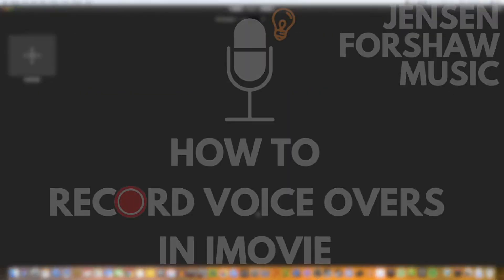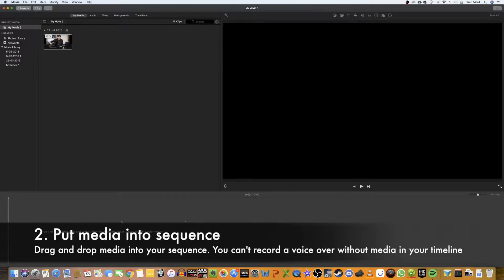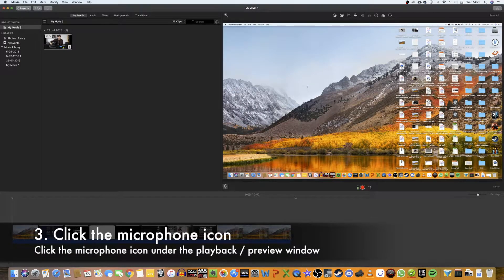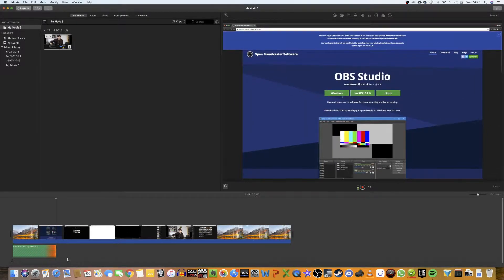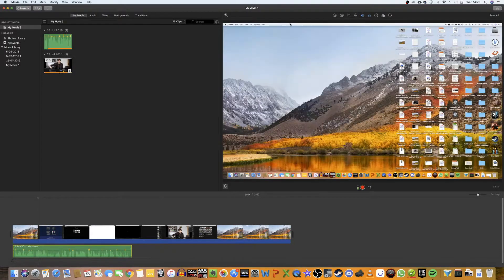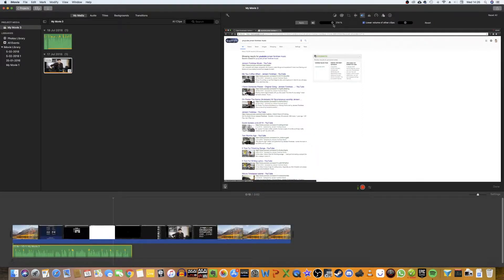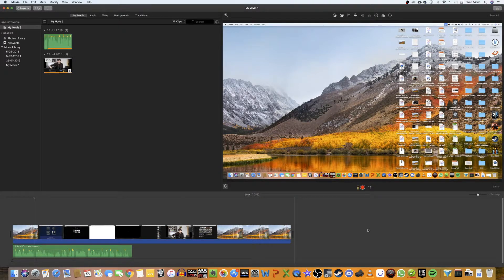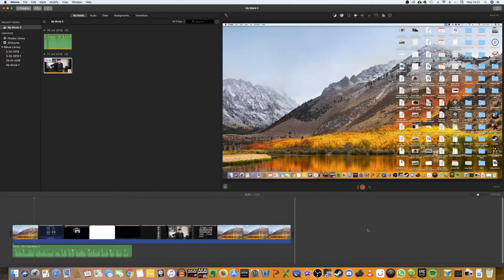How to record voice overs in iMovie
In this video we'll be looking at how to record voice overs in imovie.